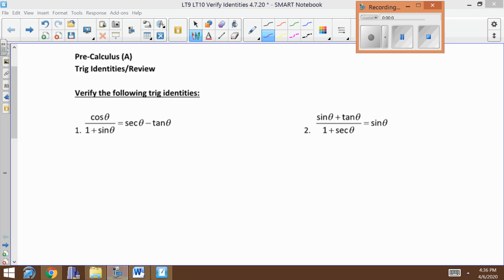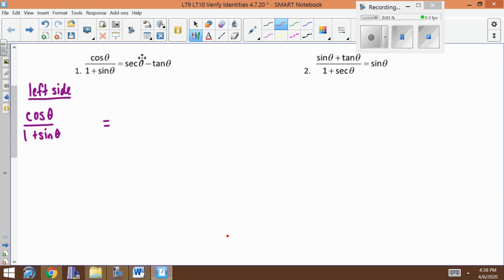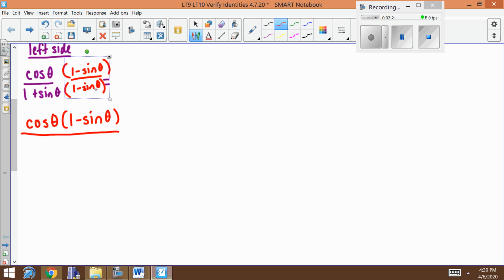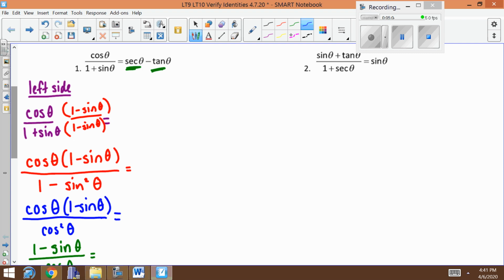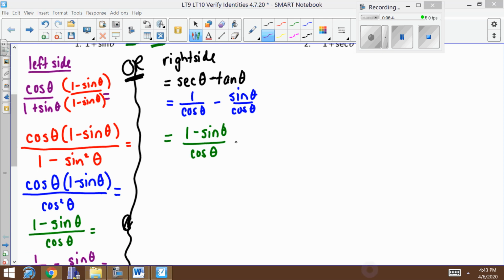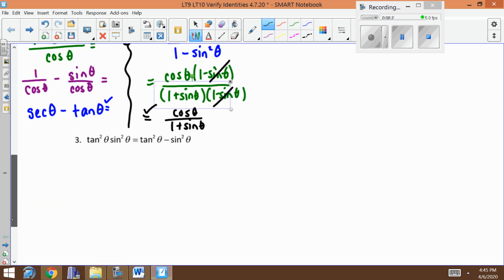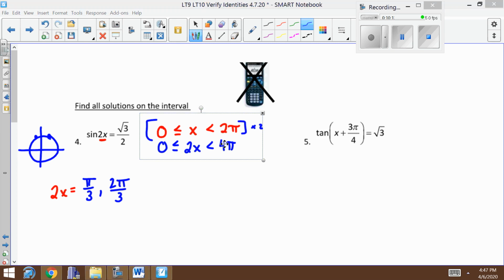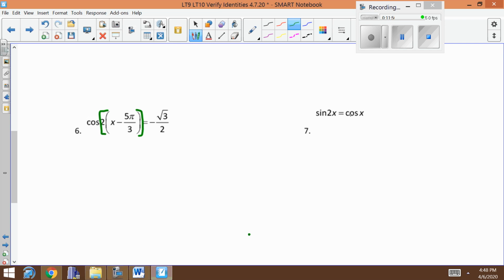Precalc A Unit 7 Day 25 Verify Identities 4.7.20